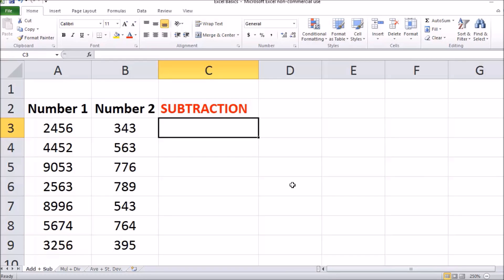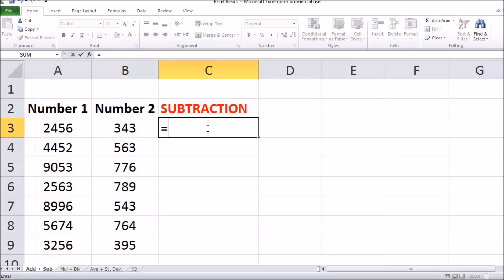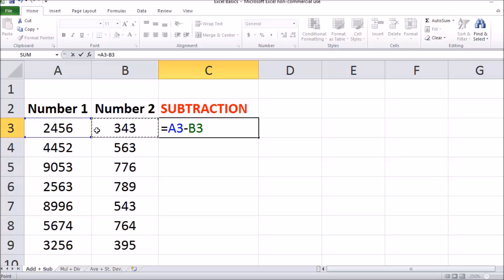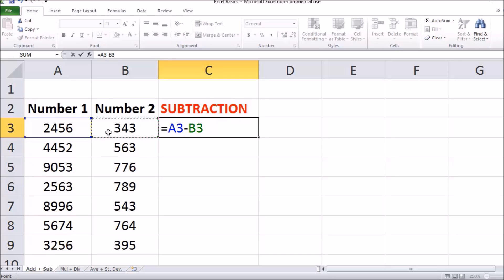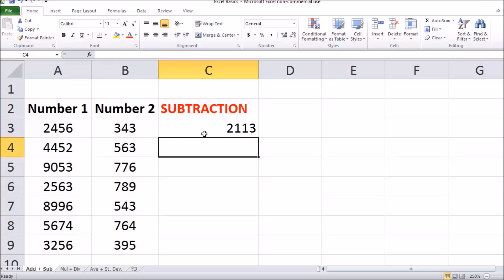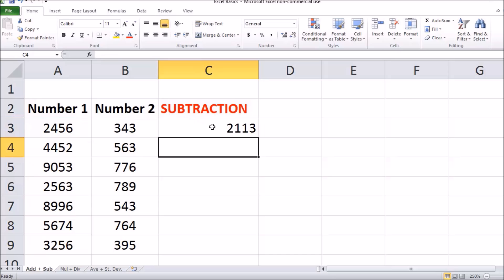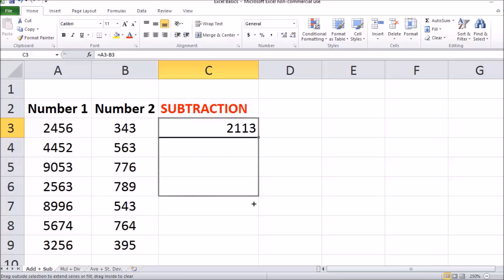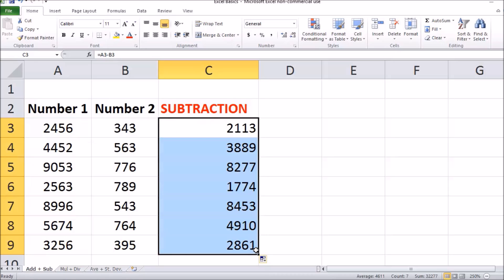How to Subtract Cells in Microsoft Excel 2017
How to Subtract Cells in Microsoft Excel. Microsoft Excel tutorial on how to subtract using Microsoft excel. Check out the other microsoft excel videos and tutorials for more help in the "Microsoft Excel Tutorials" Playlist. Creating formulas is easy in microsoft excel for addition, subtraction, multiplication, and division.